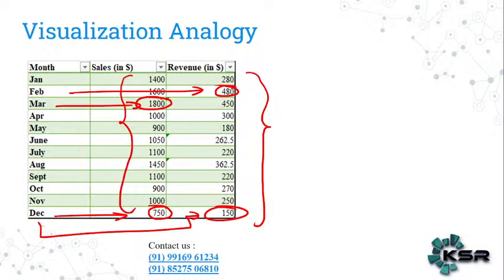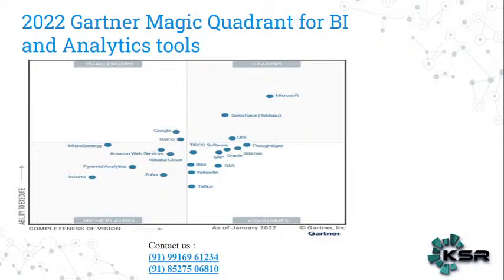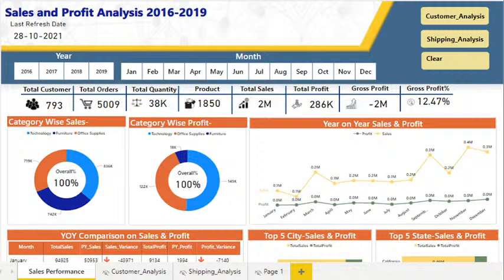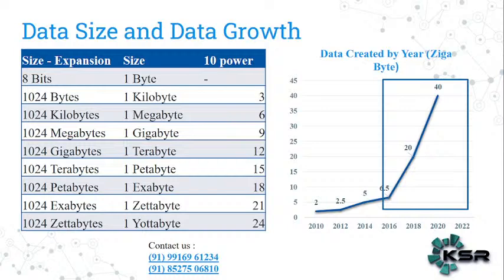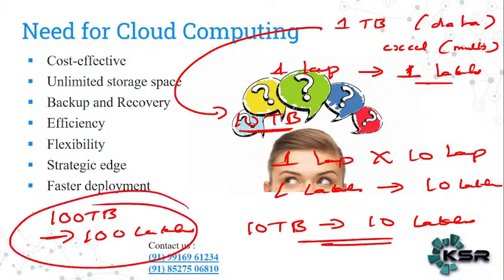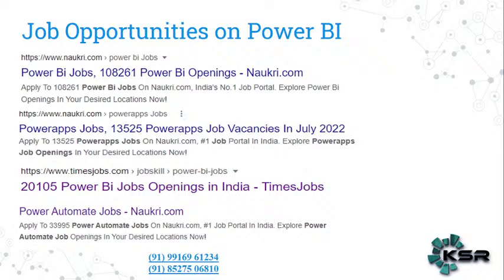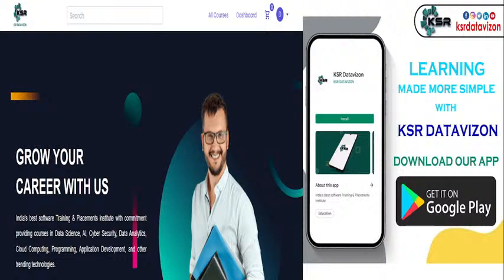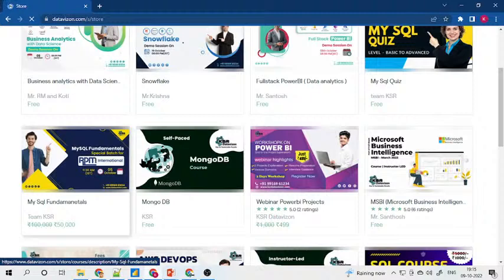Master Class on "Data analytics with Power platform"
Head-start your career in the Analytics platform under the mentorship of industry leaders through Live Master Class on

 Data analytics with Power platform

Don’t Miss Your Chance to Shape Your Career - Start Today & Become Expert in Days.

*New Bath starts from 20th October *

Online Live Master Class on 9th Oct , 6:00 PM ( IST) 2022

*Additional Benefits : *

1) Power Platforms License
2) Resume Preparation
3) Naukri & LinkedIn Profile building
*4) job assistance *

1. 24*7  recorded sessions Access & Support
2. Flexible Class Schedule
3. 100 % Job Guarantee
4. Mentors with +14 yrs.
5. Industry-Oriented Courseware
6. LMS And APP availability for a good live session experience
7. One-to-One Mentorship